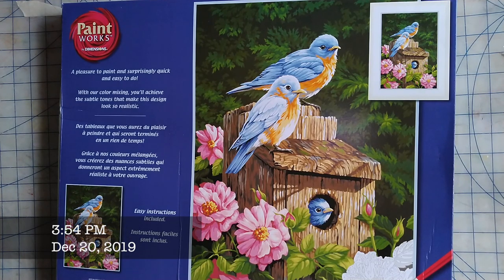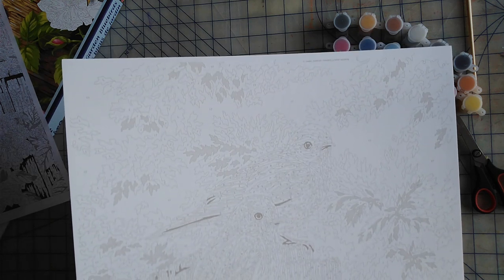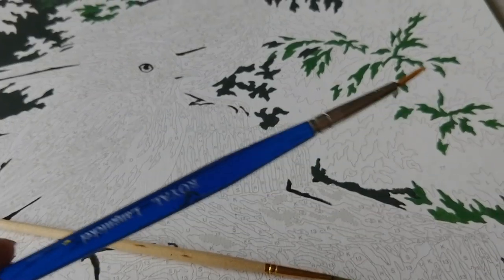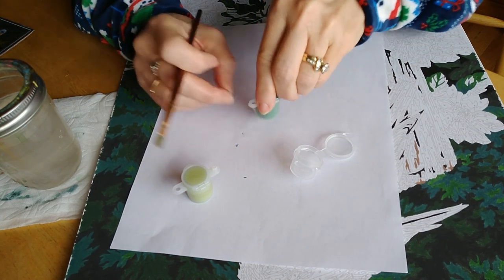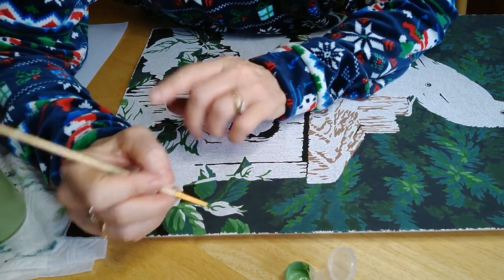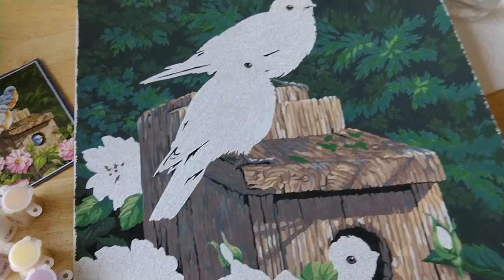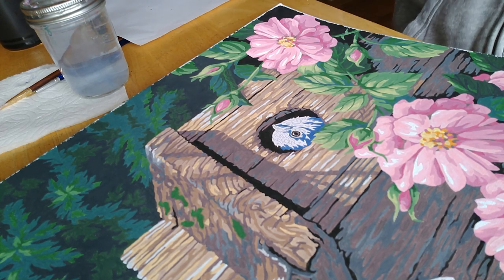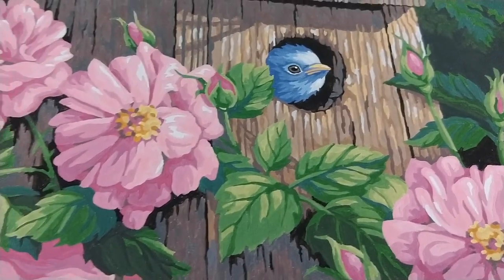Paint & Chat! Paint By Number- Garden Bluebirds by Dimensions Paint Works.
In this video, I unbox, paint and review my second paint by number kit. I have very little experience with painting and I had a lot of fun with this! I have 2 more kits by Dimensions that I hope to do!

I purchase most of my paint by numbers locally or on Amazon.